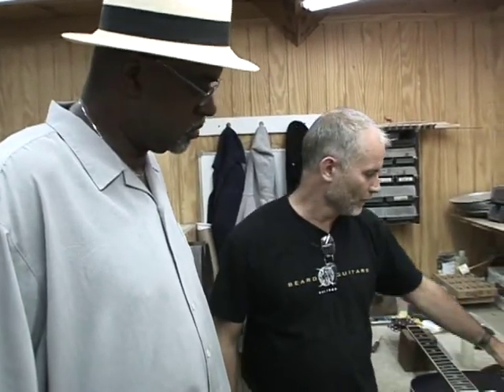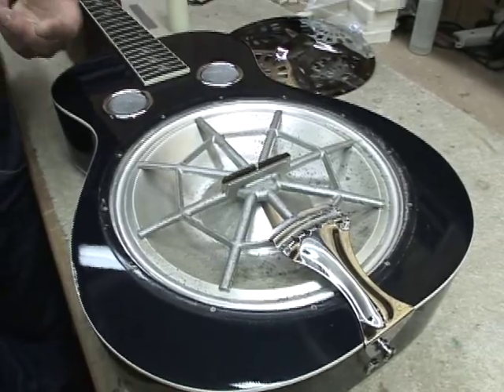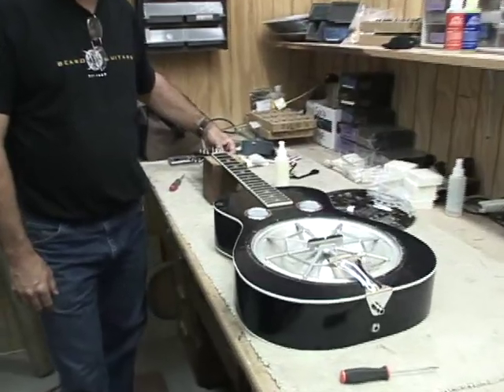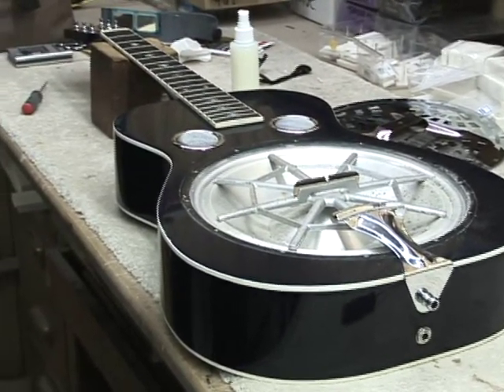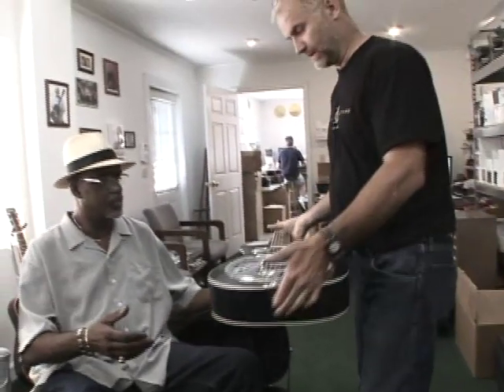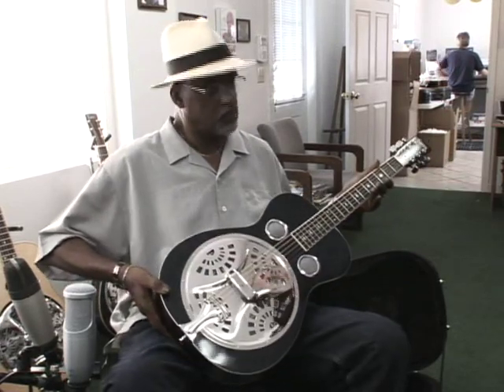The importance of regular maintenance for your resonator